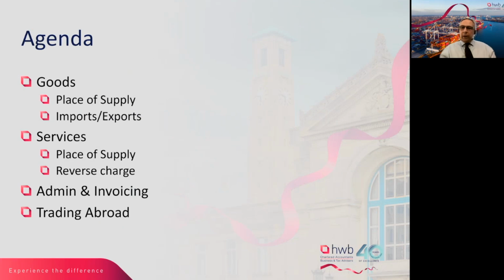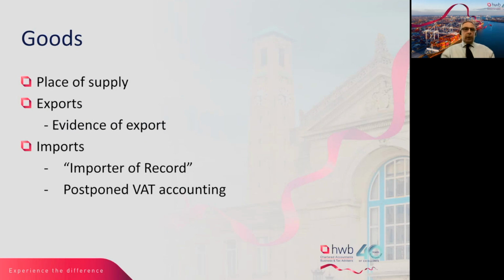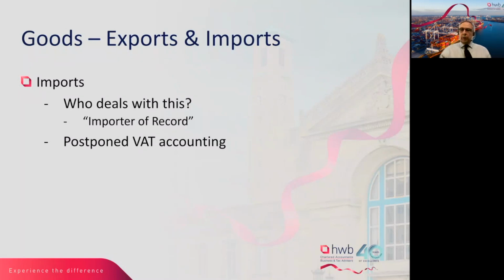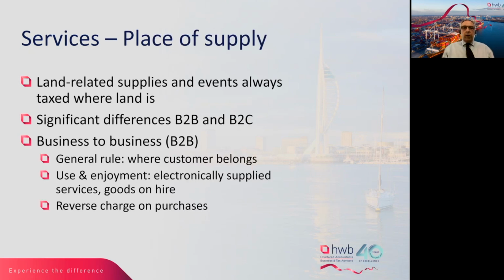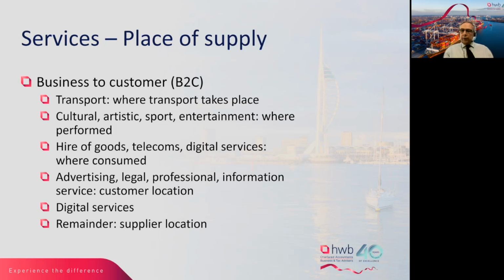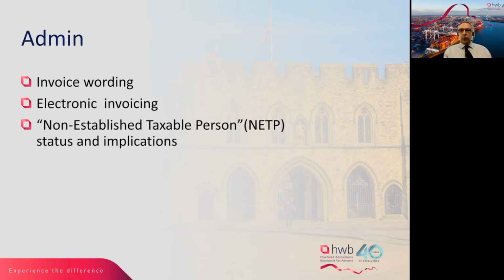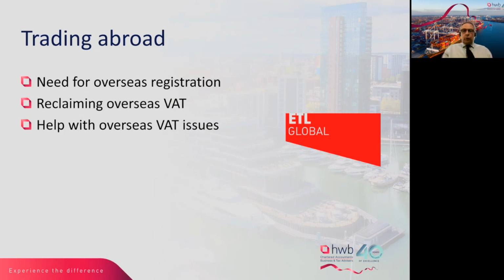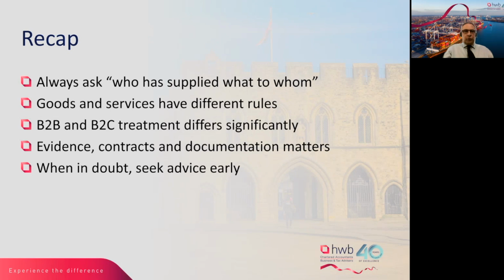An Introduction to International VAT Issues with Alan Rolfe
This webinar is run by Senior Tax Manager, Alan Rolfe and will cover the following areas:

Goods
Services
Admin
Trading abroad